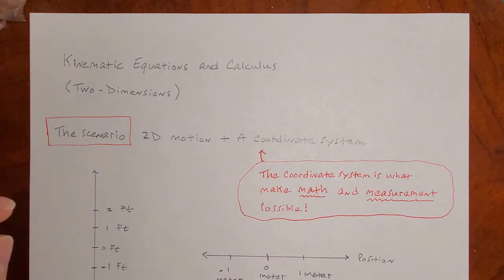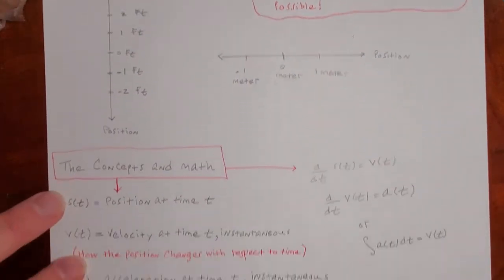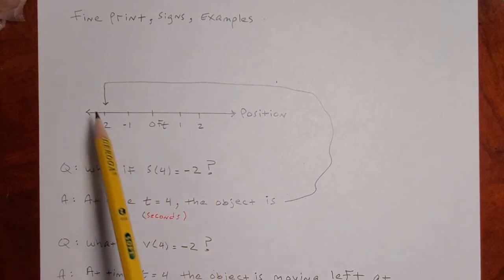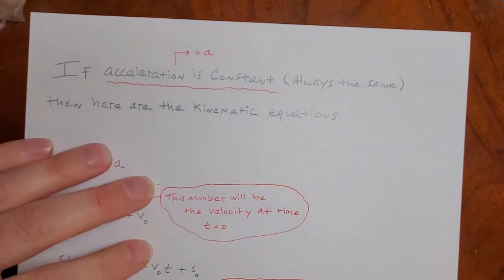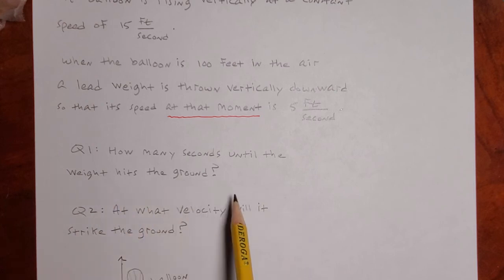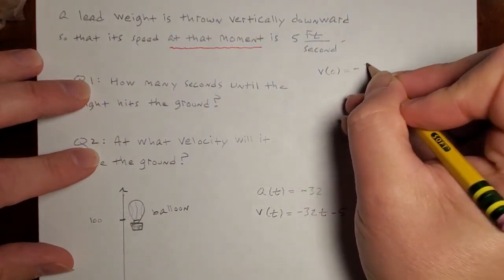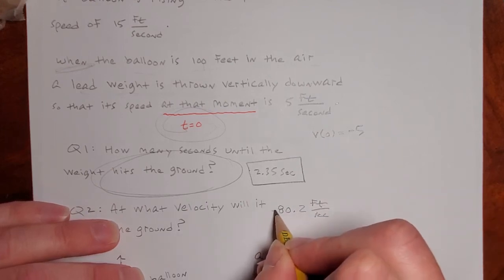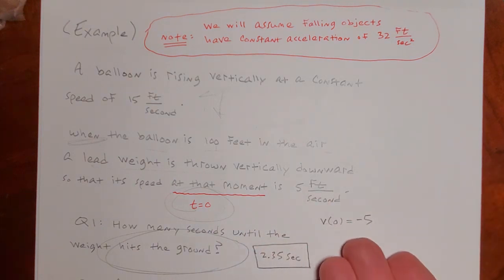kinematic equations and calculus, two dimensional motion